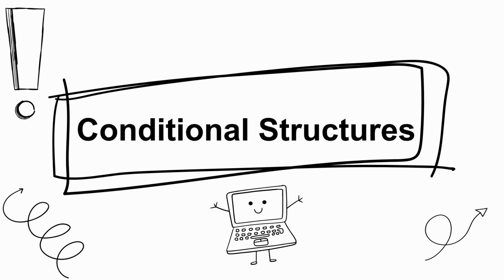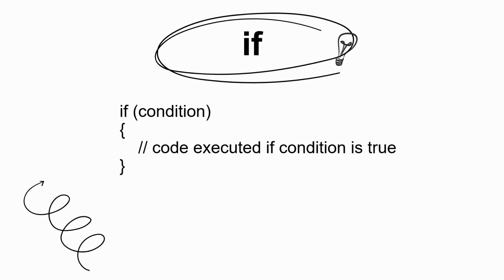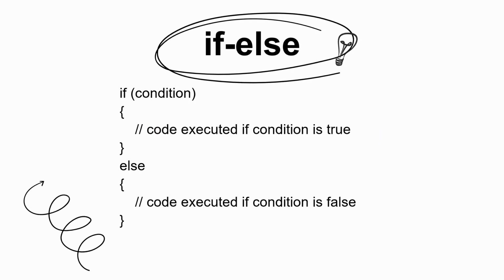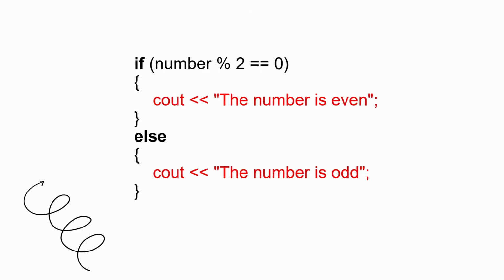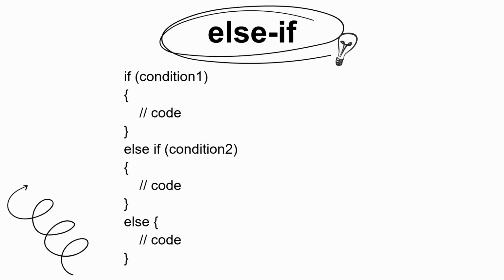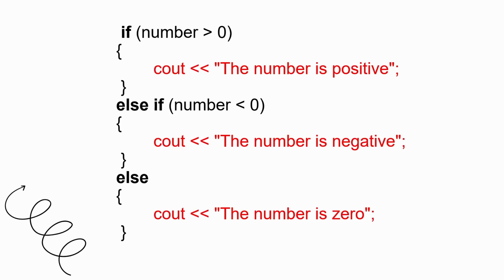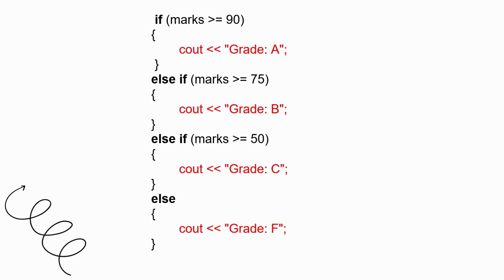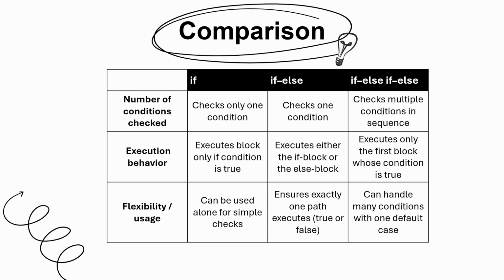If, If-Else & Else-If in C++ | Syntax, Examples & Comparison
In this video, you will learn conditional statements in C++ including if, if-else, and else-if. The video explains the syntax first, followed by simple examples such as checking positive, negative, and zero, and a grading system using else-if. A comparison table is also explained for better understanding.